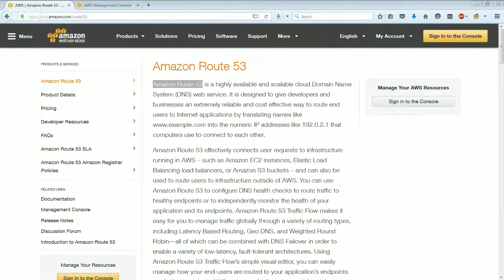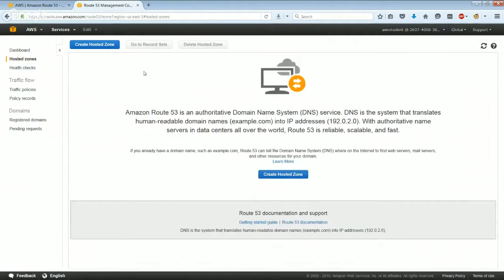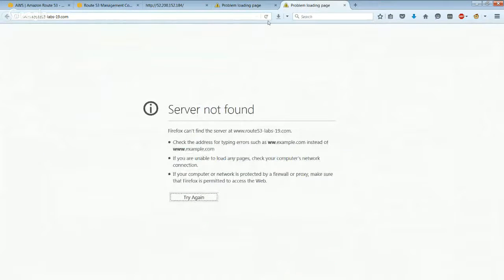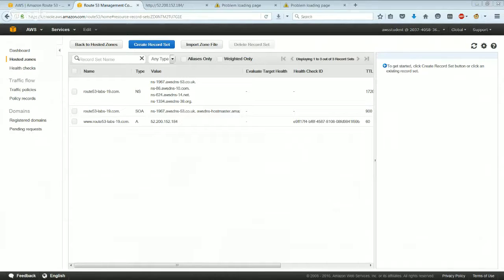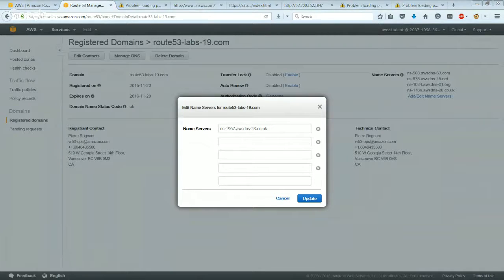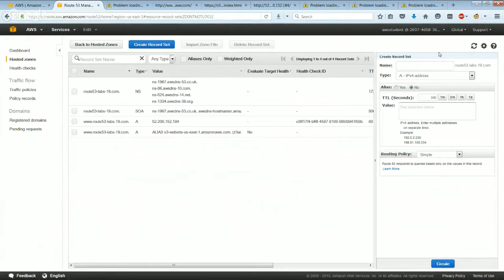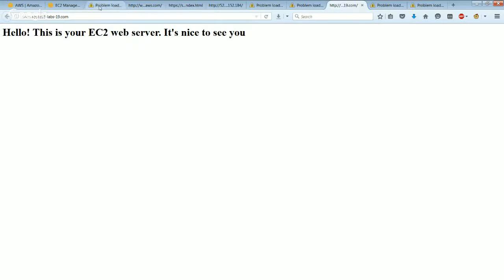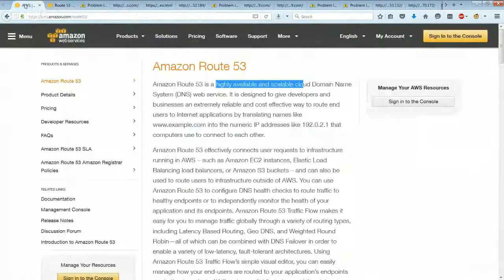Amazon Route 53 - Intro & Lab